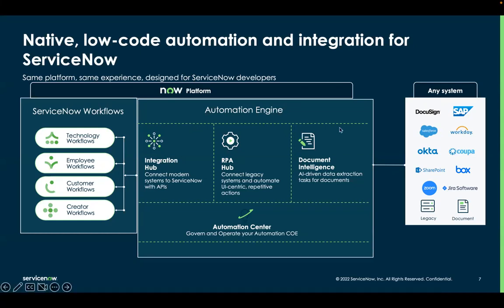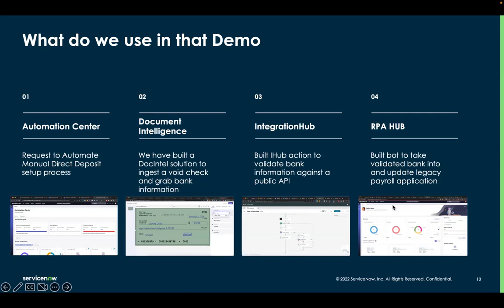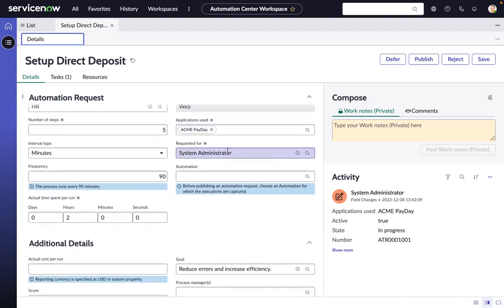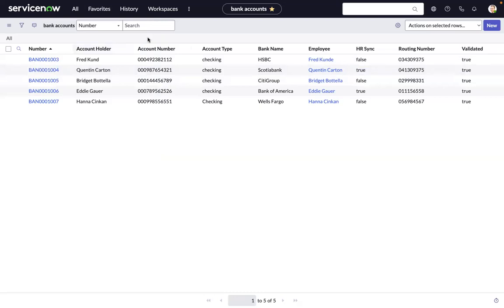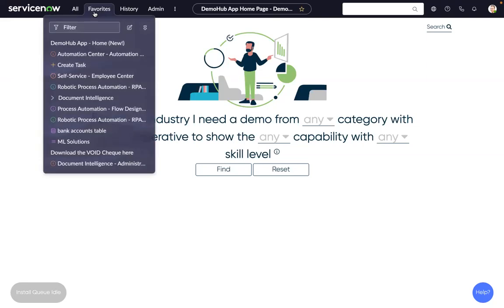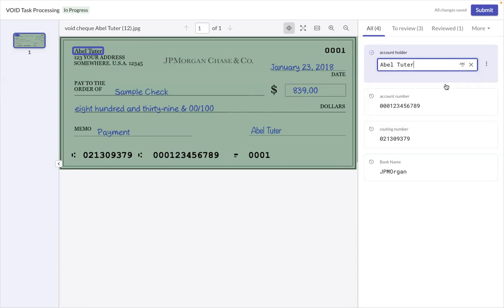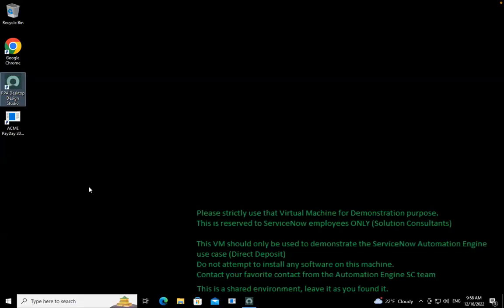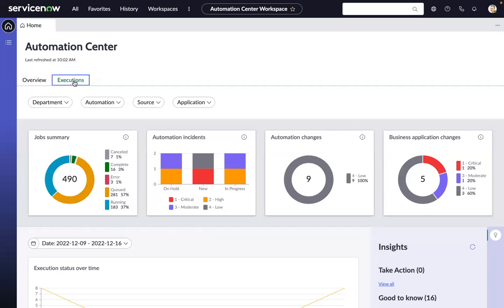Automation Engine Direct Deposit Demo Walk Through